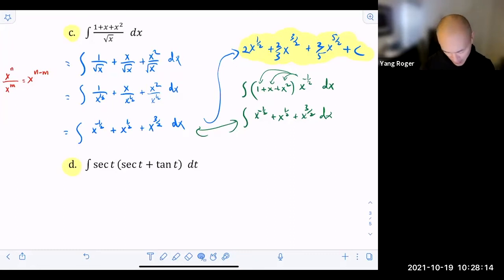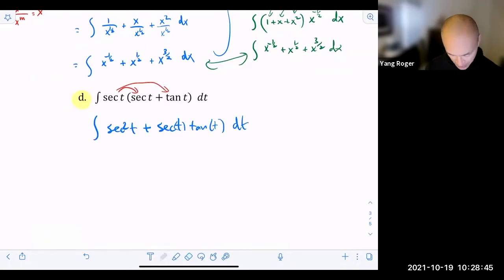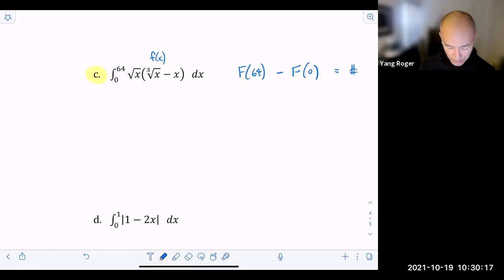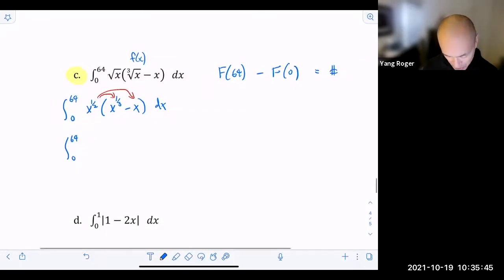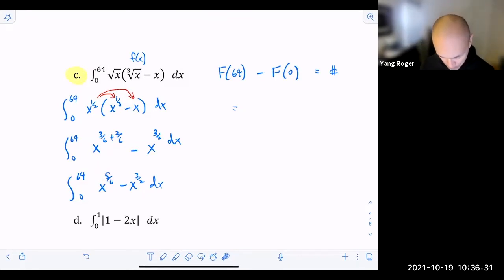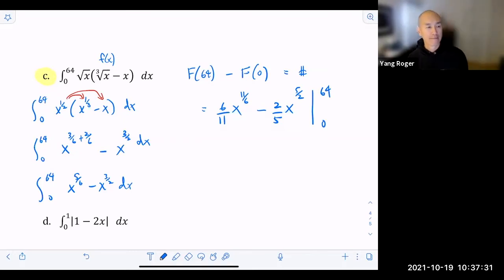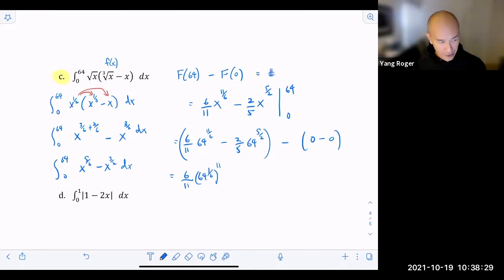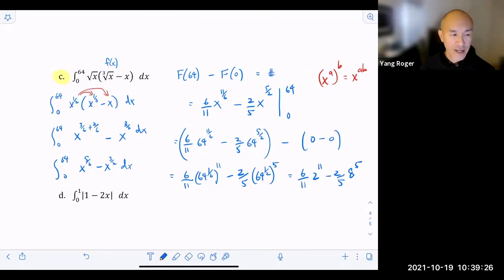4.4.3 Classwork 1d and 2c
This video discusses classwork 1d and 2c from the 4.4 worksheet.